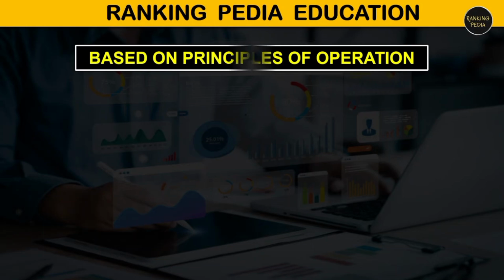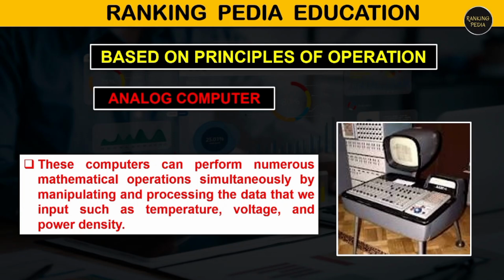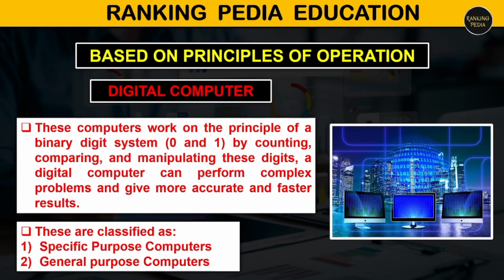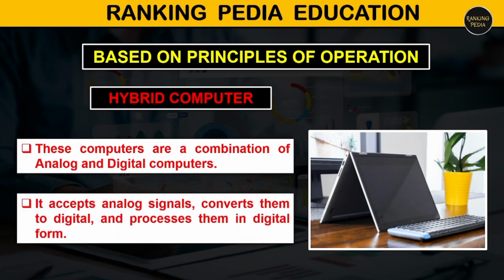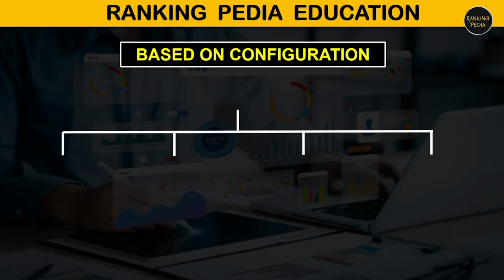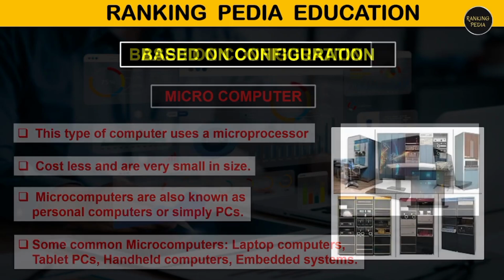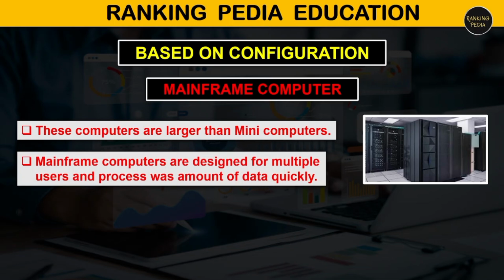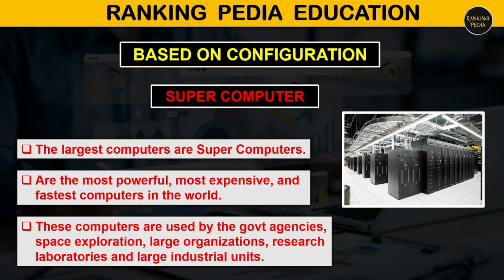Types of Computer | Computer & its Types | FSSAI Computer Literacy | FSSAI Computer Literacy Classes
Are you preparing for FSSAI Exams?
We are providing a Mock Test Series that covers important latest MCQ questions of "Computer Literacy" asked in the previous year's exam.
So if you are appearing for FSSAI Exams, you can purchase this MOCK TEST SERIES (Covering 20 Mock Tests in this series) at just Rs299🔥🔥

You can also purchase Question Bank that covers more than 500 MCQs asked in "Computer Literacy" in FSSAI Exams at just Rs149.

Install our Application -
Search on :
Google Play Store - "Ranking Pedia Education"

How to become Food Analyst -

Top 10 Food Technology Jobs in India-

 Top Recruiting Companies for Food Technologist -

types of computer, computer types,
computer types, types of computers,
type of computer, computer type,
main types of computer,
10 type of computer,
types of computers cbse,
types of computer notes,
types of computer mouse,
types of computer chart,
types of computer in urdu,
types of computer memory,
types of computer drawing,
types of computer for kids,
how many types of computer,
types of computer in hindi,
types of computer network,
computer and its types,
ranking pedia,
fssai assistant previous year question paper,
computer literacy questions,
computer literacy fssai previous year paper,
fssai computer previous year question paper,
fssai computer literacy previous year mcq,
fssai previous year question paper,
fssai computer awareness previous year paper,
fssai computer literacy preparation,
fssai previous year question paper assistant,